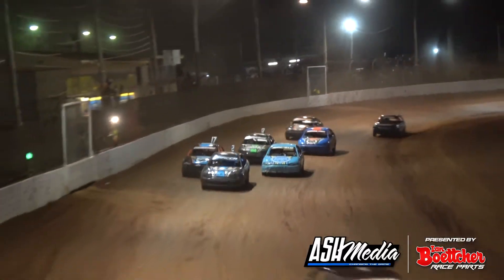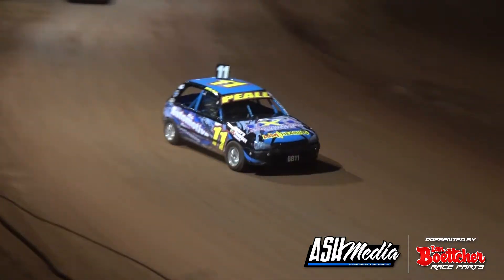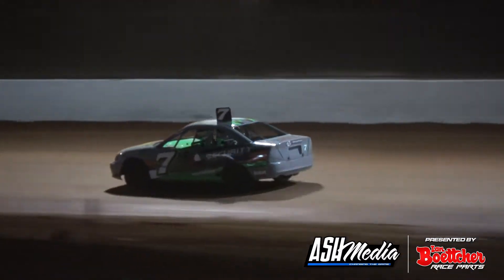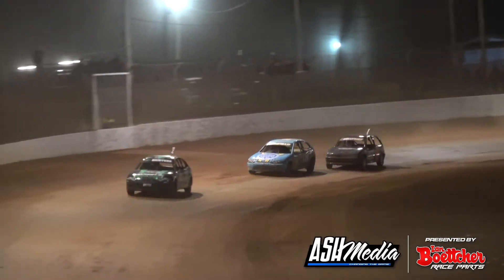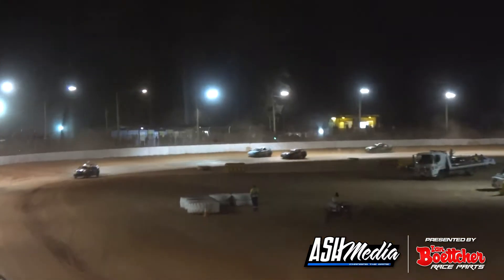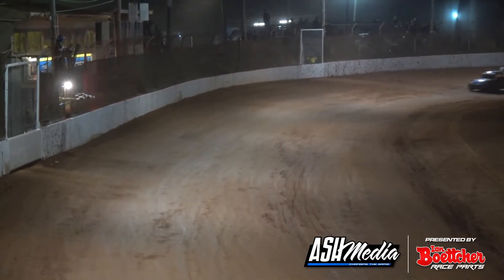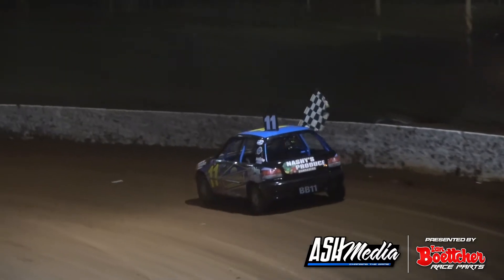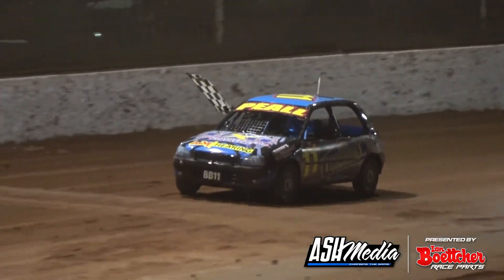Junior Sedans: Pro1 Top Star Series - A-Main - Maryborough Speedway - 25.09.2021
FEATURE RACE || The A-Main for the Junior Sedans Pro1 Top Star Series at Maryborough Speedway on the 25th September 2021.